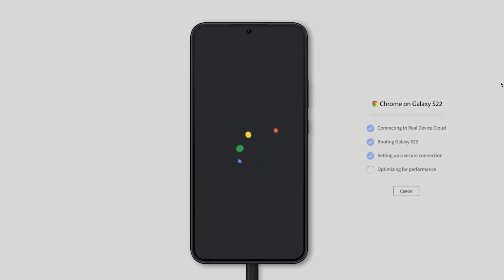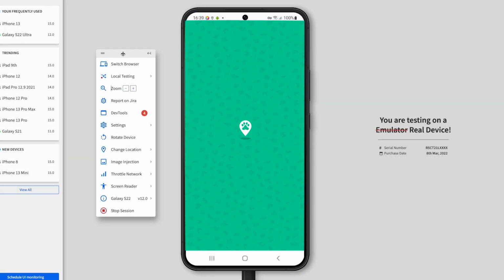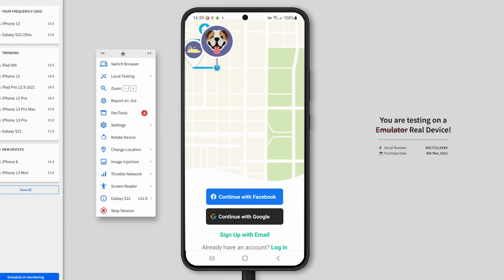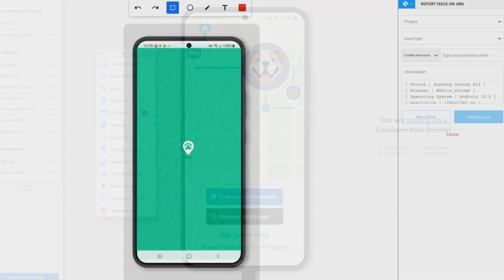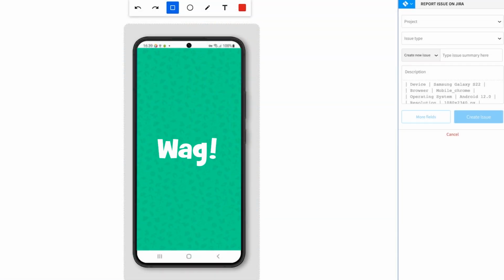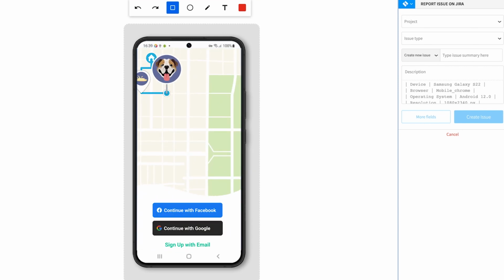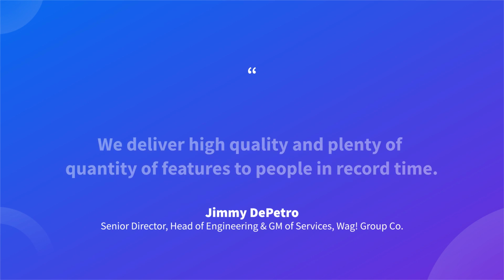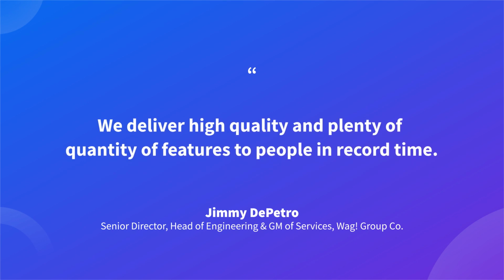Wag! increases test automation and device coverage cost-effectively with BrowserStack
Learn how BrowserStack enabled Wag! to run automated tests across devices and operating systems, ensuring bug-free code delivery within record time.